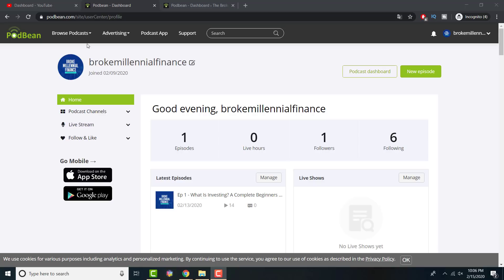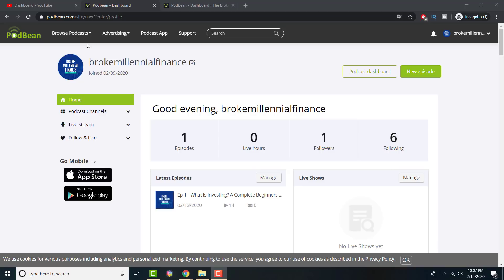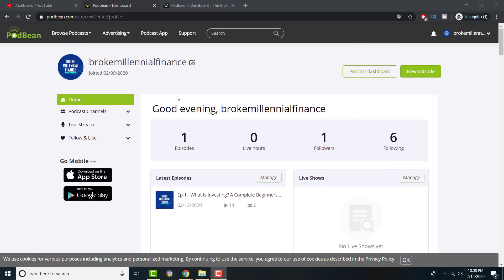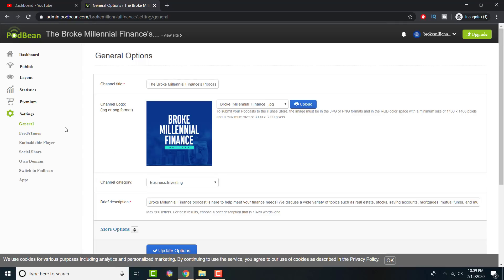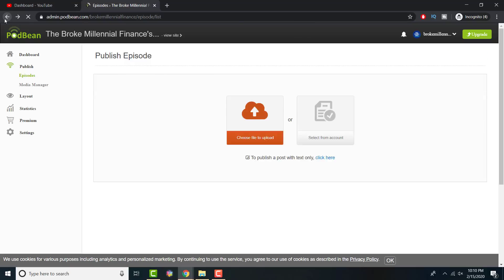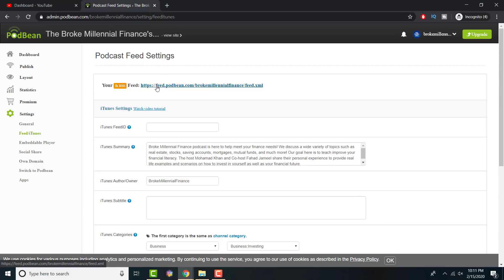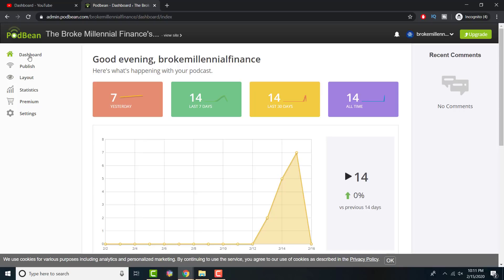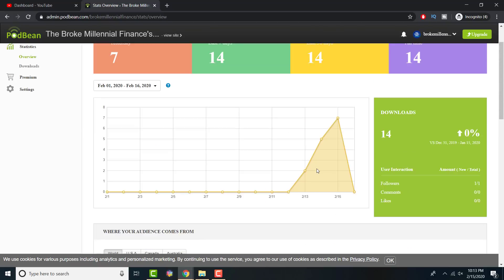How To Upload A Podcast To A Podcast Hosting Site 2020 (Podbean Tutorial)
Hi All! In this video i discuss how to upload a podcast to a podcast hosting site! This is a step by step tutorial on where to upload your podcast to get the RSS feed to then share your podcast to other platforms such as itunes/spotify/google etc. I would recommend using podbean, its pretty simple and easy to use. The best part about their plan is you have unlimited audio. I really like that since i will be uploading a lot of episodes!